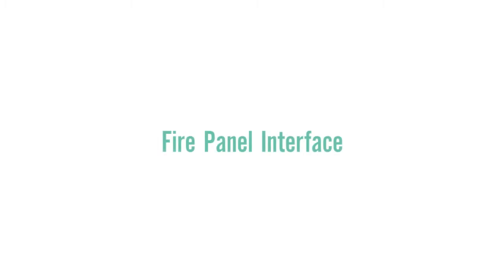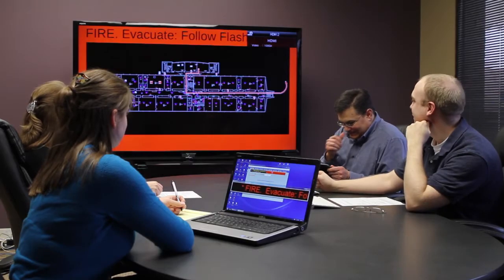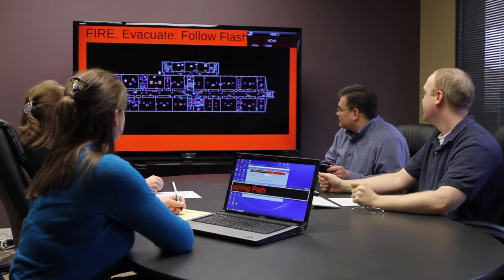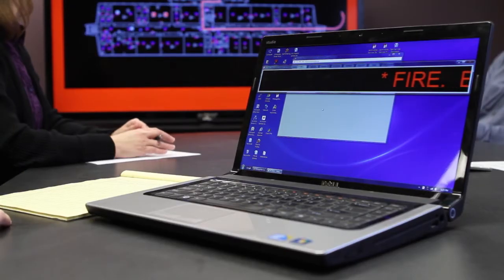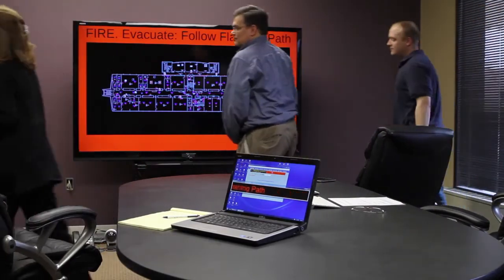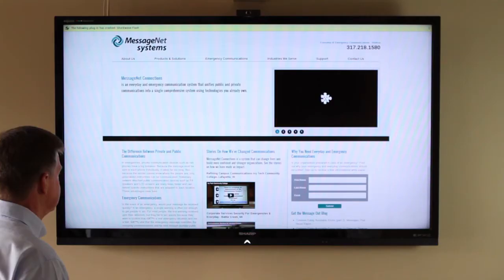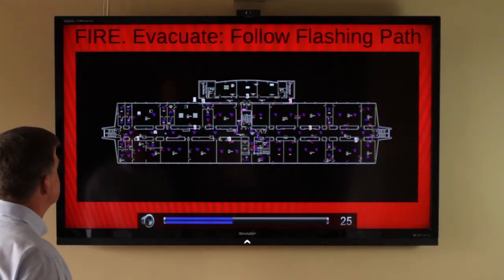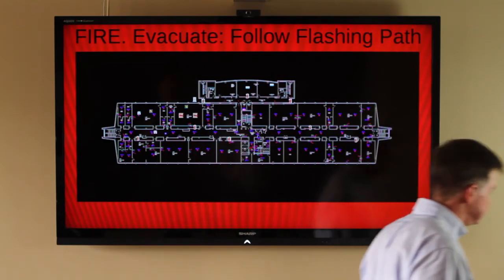Fire Panel Interface to Connections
Short overview of MessageNet Connections feature supporting a connection with a building's fire panel.